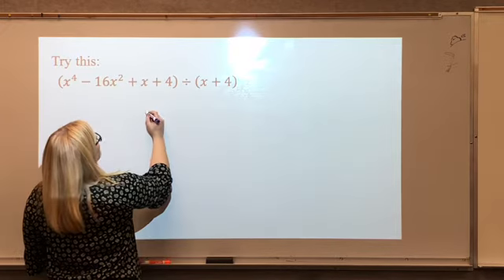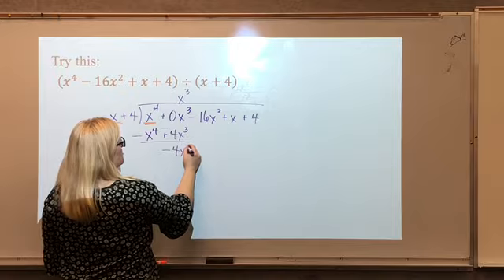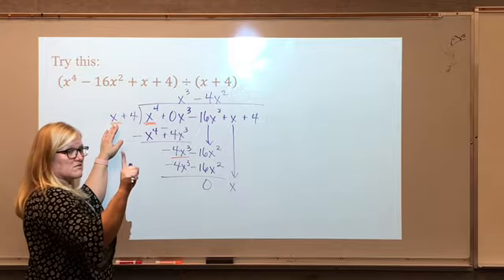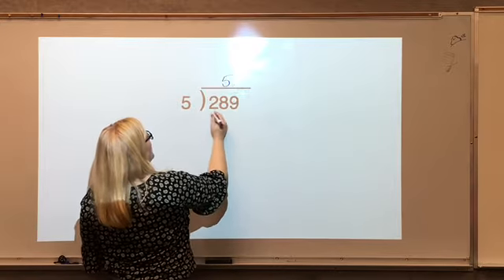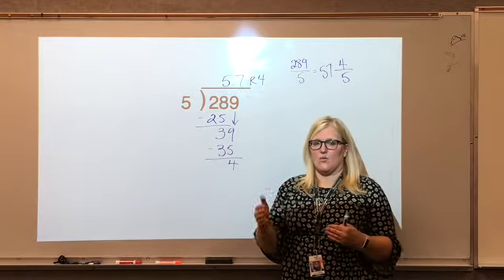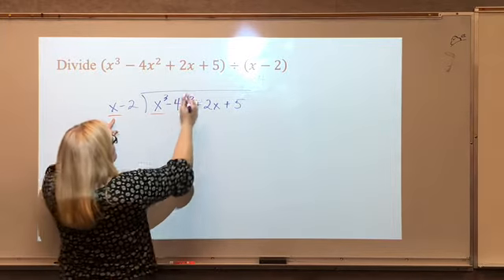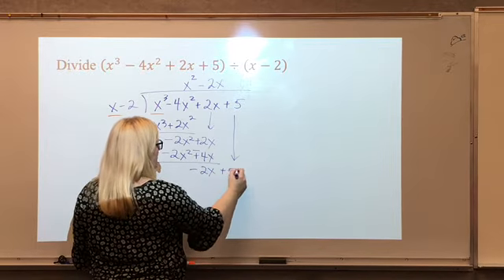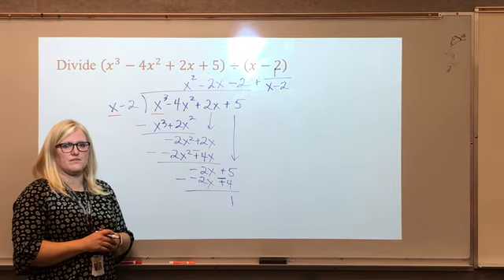SM3 33A, Part 4